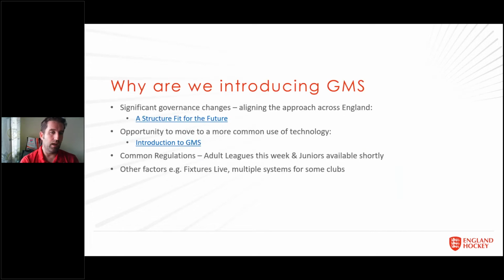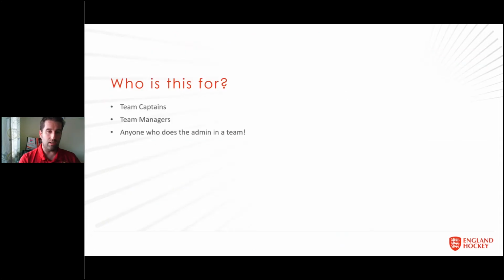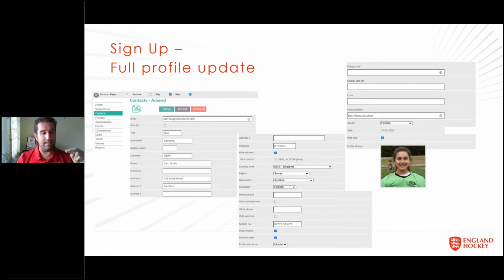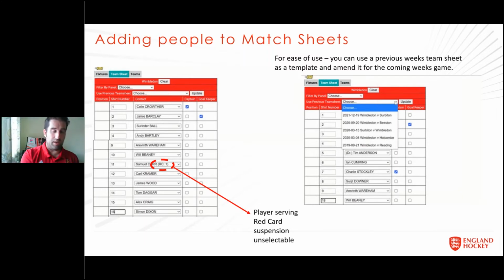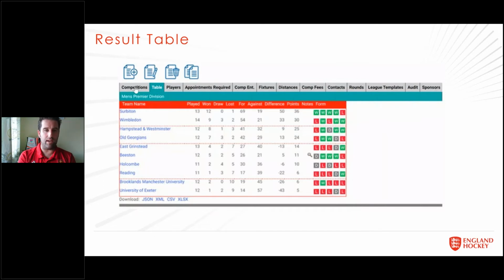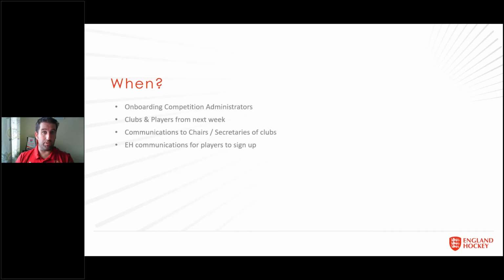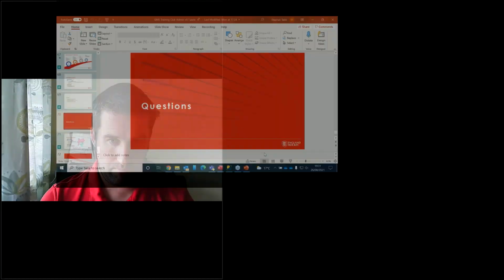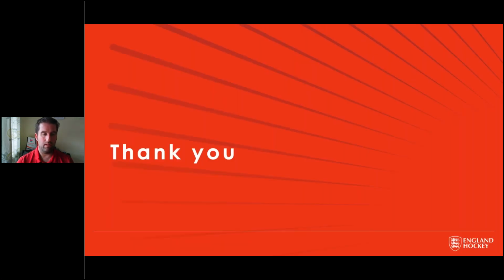GMS Training: Team Admin